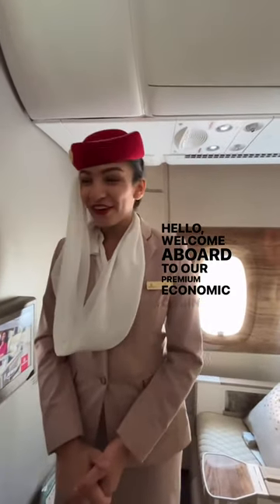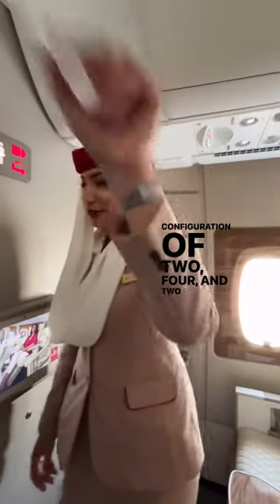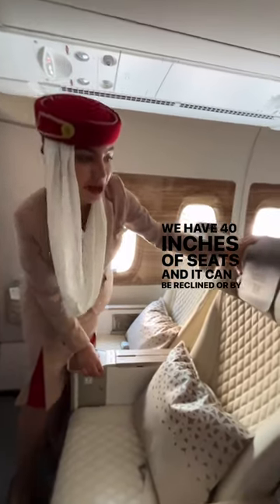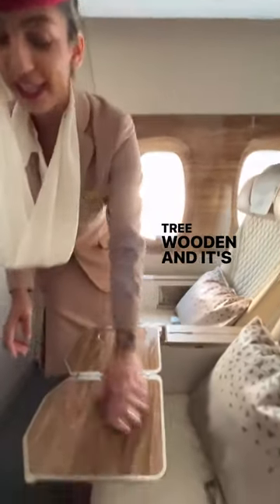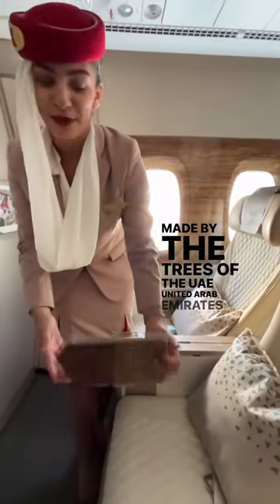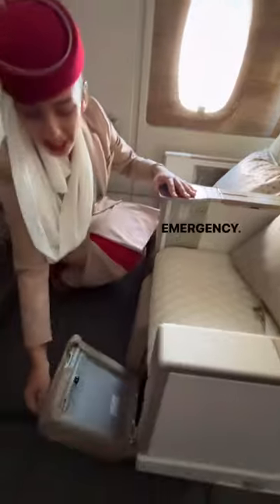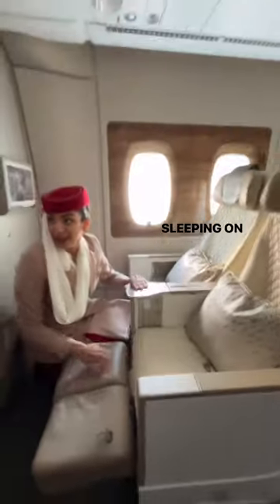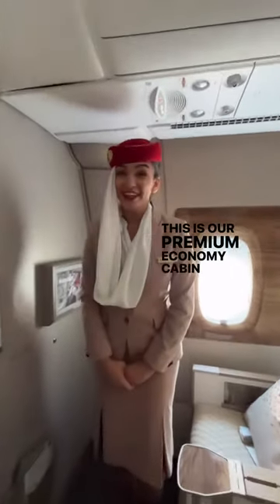Emirates Premium Economy Class on India routes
Emirates is set to introduce ‘Premium Economy’ services on its Mumbai (from October 29th) and Bengaluru (from October 30th) flights capitalising on sustained passenger demand. The announcement was made in Mumbai yesterday where the airline hosted a ‘Special Preview’ of the Premium Economy services on its Jumbo jet A380 for members of the press and 60 key travel trade partners.

All you need to know about Emirates 'Premium Economy Seats'
- The A380 will also have 14 first-class seats, 76 business-class seats, 56 premium economy (In the front of the aircraft with 2-3-2 configuration) and 370 economy seats, making it a comprehensive offering for travellers.
- Emirates' premium economy section offers customised seats with several features, including a 6-way adjustable headrest and calf and leg rests for personalised comfort.
- The seats are 19.5 inches wide, with a seat pitch of up to 40 inches.
- Passengers can recline their seats to a maximum of 8 inches and enjoy a 13.3-inch back-mounted LCD screen for entertainment.
- Emirates invested $2 billion in retrofitting 67 Airbus A380 and 53 Boeing 777 aircraft to incorporate premium economy options and improve the entire cabin.
- To make room for the A380 aircraft, Emirates reduced the number of weekly flights to Bengaluru from 24 to 21 last year. Consequently, they have been utilising Boeing 777 aircraft on this route.
- Emirates initially introduced its premium economy offering in August 2022, and it is already available on flights to various destinations, including London, Sydney, Auckland, Christchurch, Melbourne, Singapore, Los Angeles, New York, Houston, and San Francisco.
- Emirates plans to introduce this class of service on flights to Sao Paulo and Tokyo before the end of 2023.